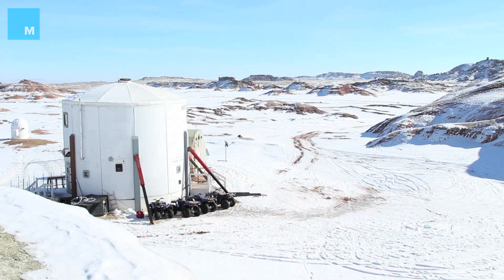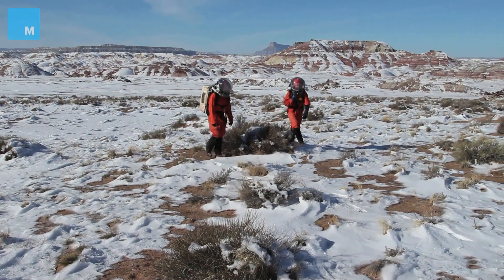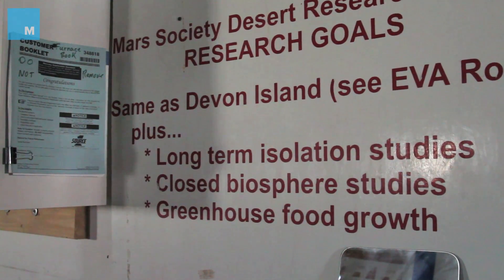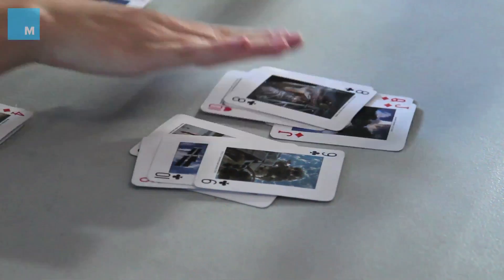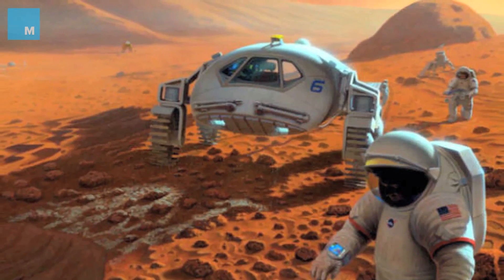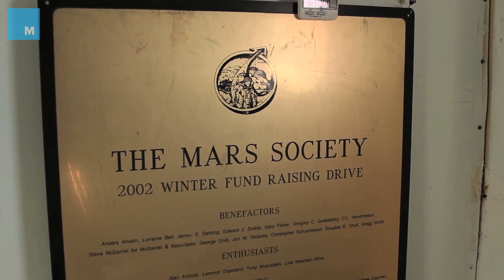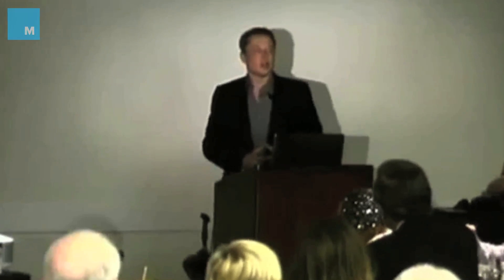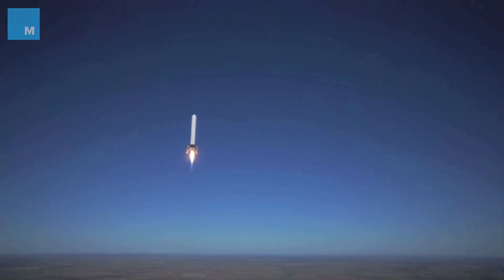Scientists Pretend to Live on Mars in the Utah Desert | Mashable Docs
At the Mars Desert Research Station in Hanksville, Utah, scientists eat dehydrated food, sleep in cramped bunks, and explore the desert while wearing improvised space suits. Operated by the Mars Society, a non-profit group funded in part by Spacex billionaire Elon Musk, the MDRS gives scientists a preview for a life on Mars.

Produced by Evan Engel
With Reporting by Amanda Wills